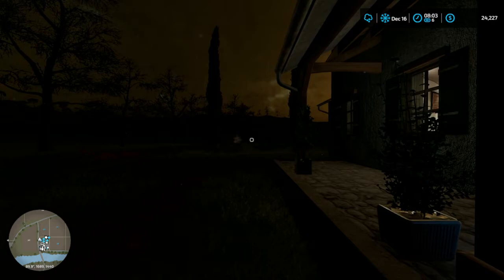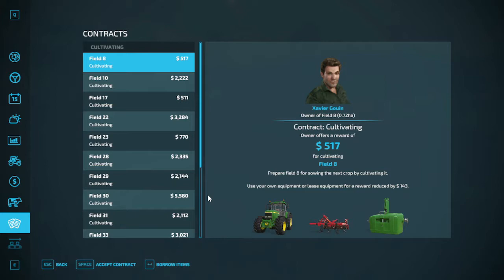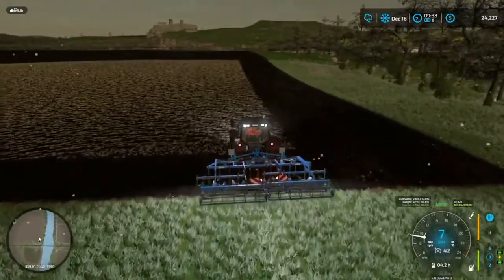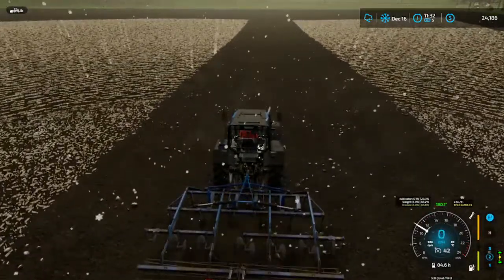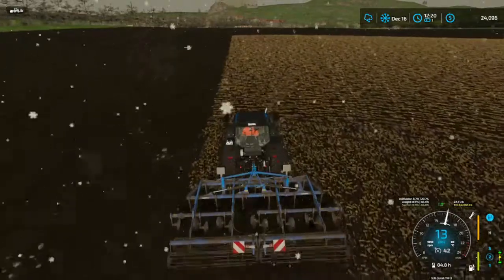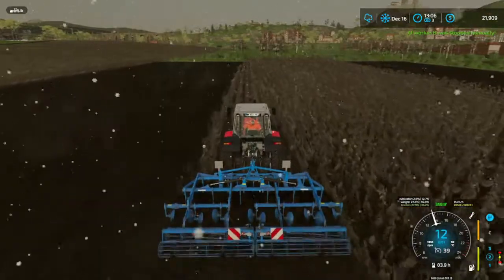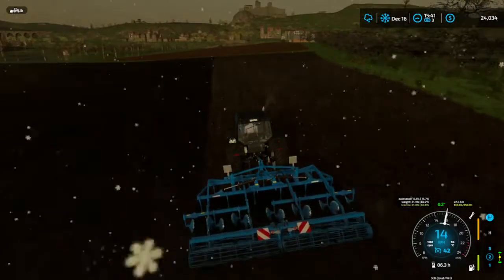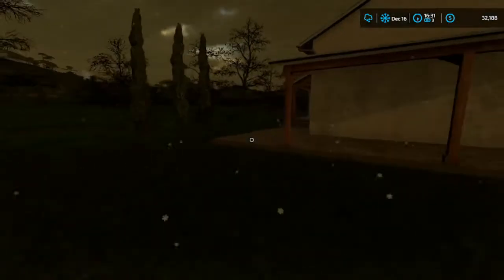Haut Beyleron Lets Play episode 9 - Cultivating is not Captivating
Hi guys and welcome back to Haut-Beyleron for episode 9 of our first lets play on FS22.

On this episode we try to make our way through winter as quickly as we can while still getting jobs done, There is no work for us on our farm so to bring in some Cold hard cash (Excuse the pun) we take on 3 cultivating contracts, these actually required the lease of a second Lemken cultivator to get it all done in one day.